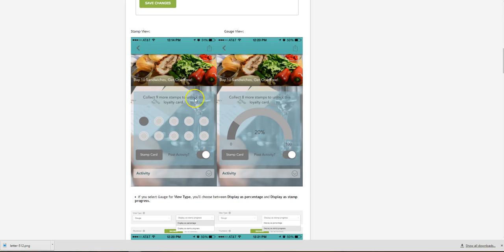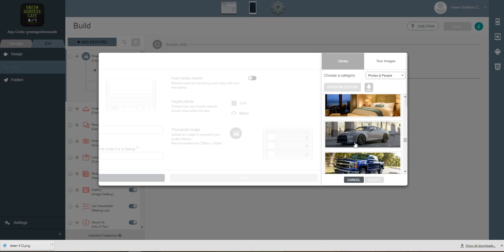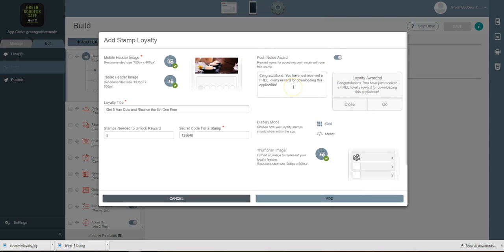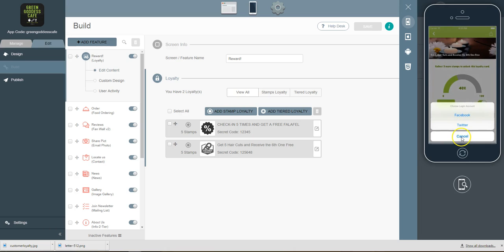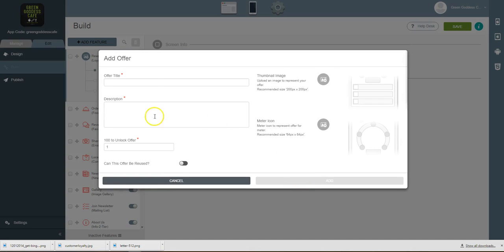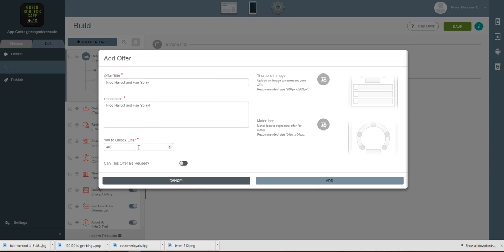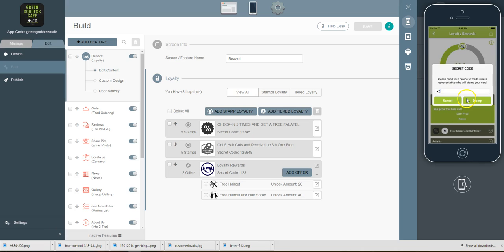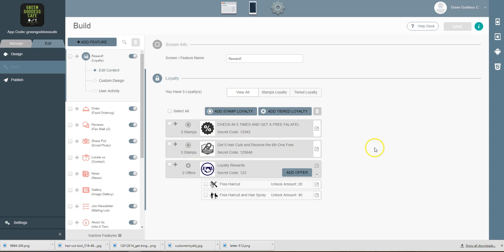How to Set Up the Loyalty Tab